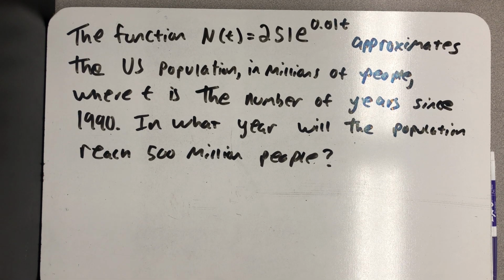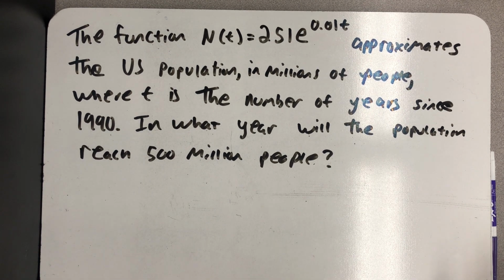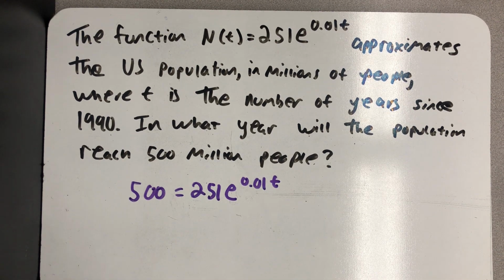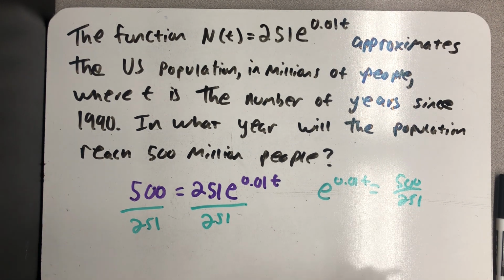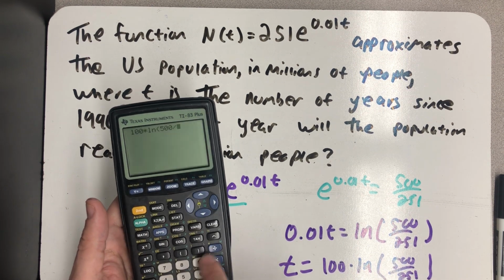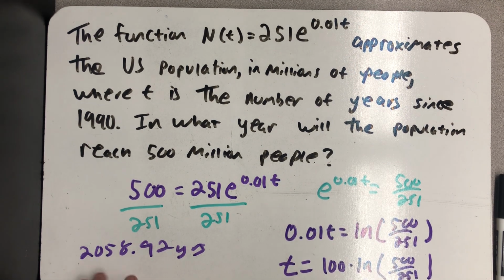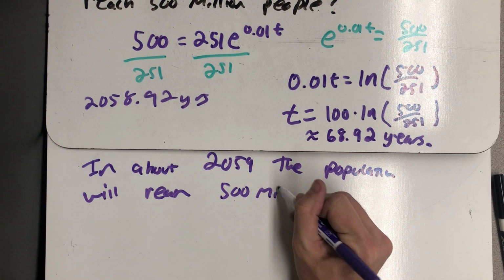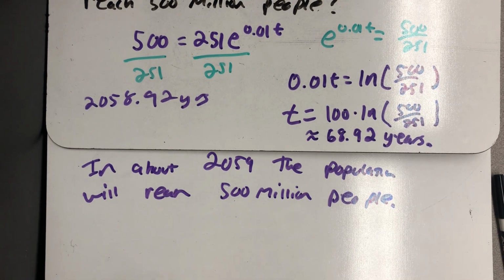A population model part 2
In a previous video we found an approximate answer using our graphing calculators. Now that we can solve exponential equations, we can find the answer by solving an equation!